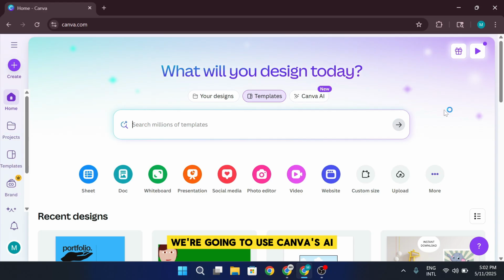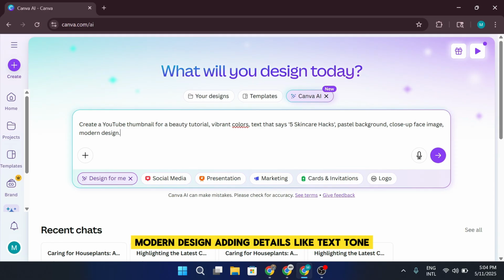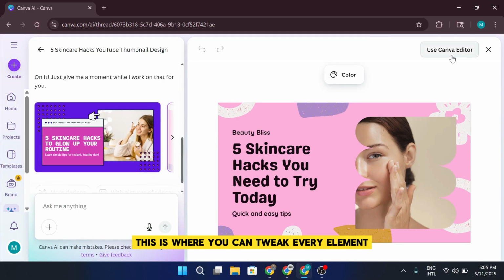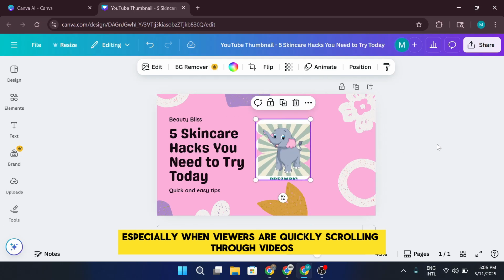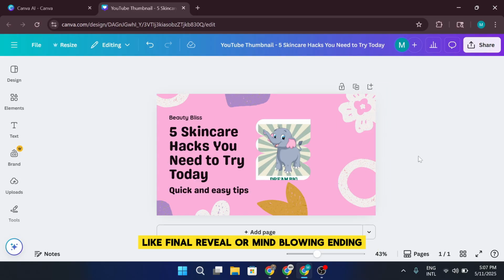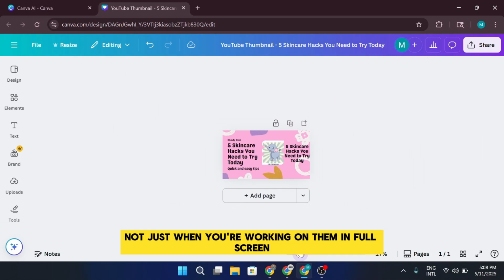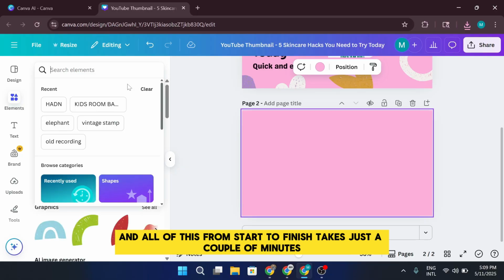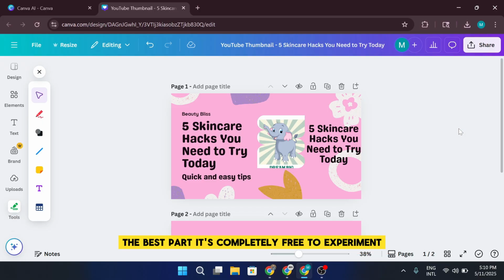How To Make Thumbnail Using AI (2025) Thumbnail Generator AI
How To Make Thumbnail Using AI (2025) | Thumbnail Generator AI Tutorial

Want eye-catching thumbnails that grab attention instantly? In this video, I’ll show you how to make a stunning YouTube thumbnail using AI tools in 2025 — fast, easy, and professional! Whether you're a beginner or experienced creator, this AI thumbnail generator will level up your content in no time.